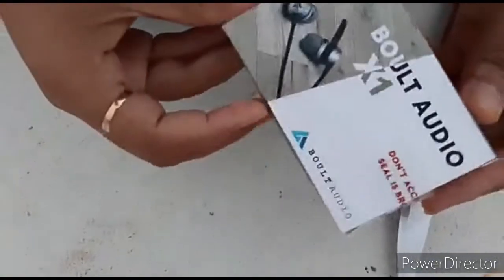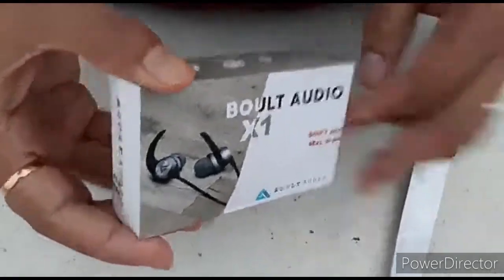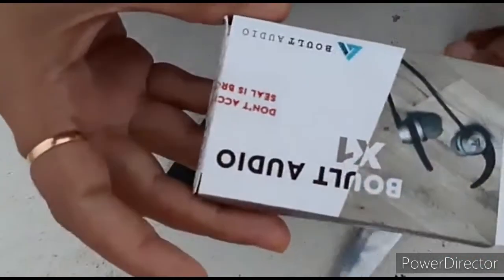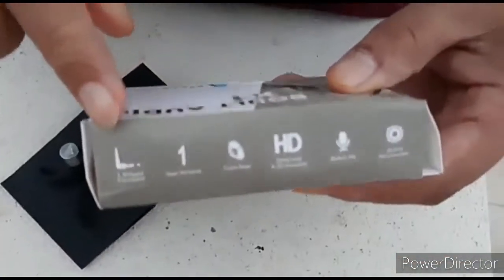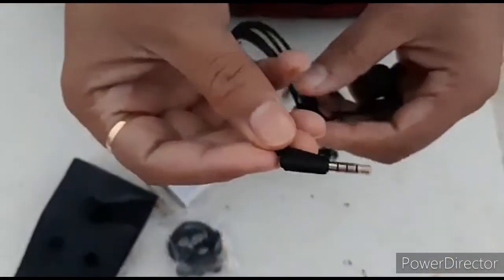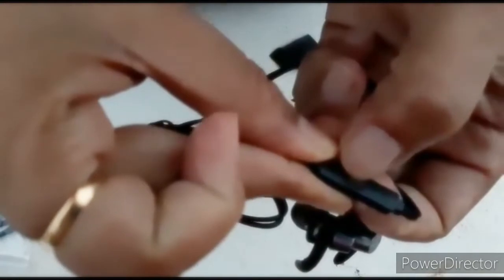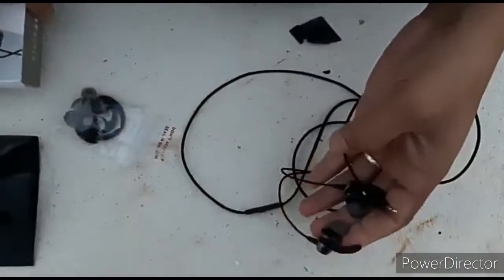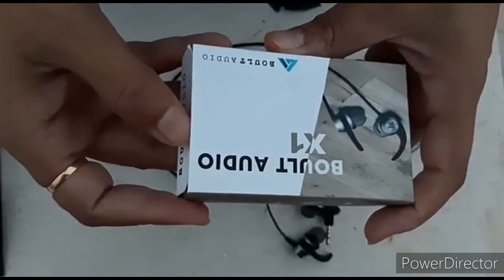Boult Audio X1 Unboxing